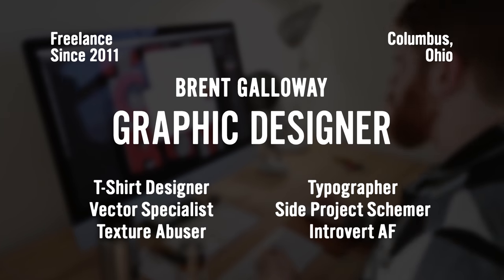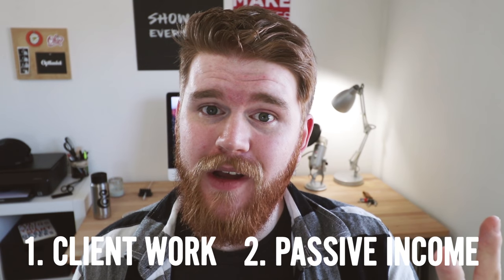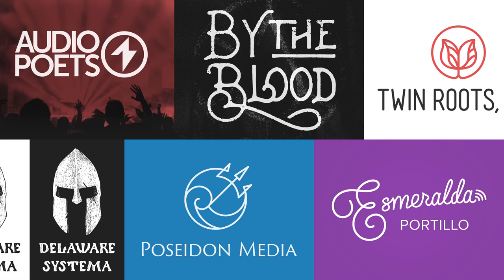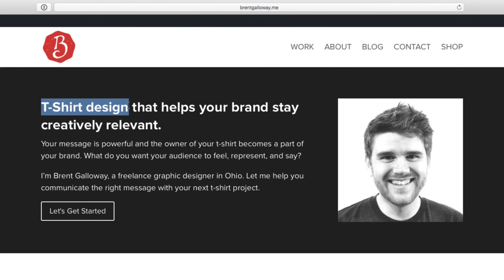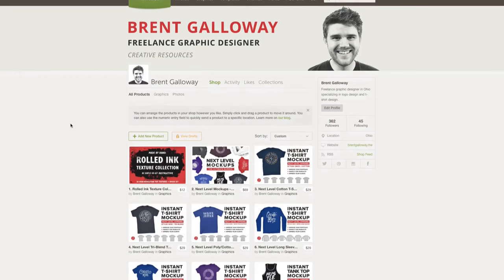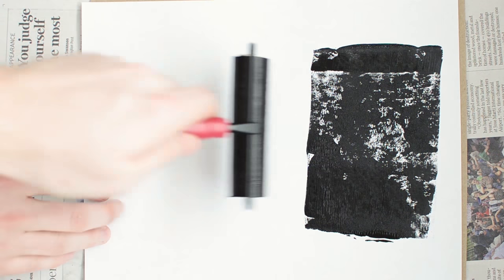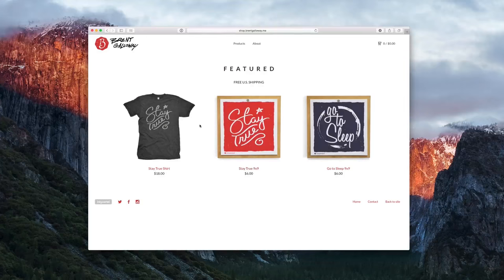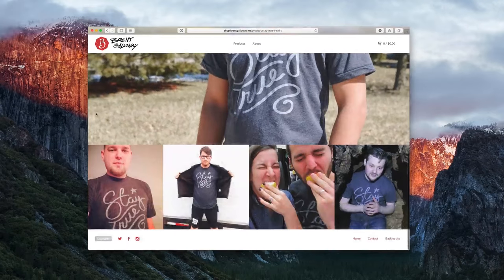How I Make a Living as a Freelance Graphic Designer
There are two different ways I'm able to make a living as a freelance graphic designer:

1. Client Work & 2. Passive Income

I design t-shirts – mainly for the music industry. That's what I love doing most day-to-day. That makes up the bulk of my income.

Although most of my time is spent on client work, it's not always reliable, especially when I was starting out. So this is why I have several other sources of income.

This passive income is made on the side of client work, which I usually make once like a digital product, and earn sales from then on.

// MY GEAR
Wide Lens
Video Mic
JOBY Pod